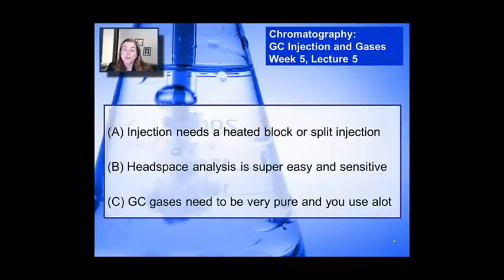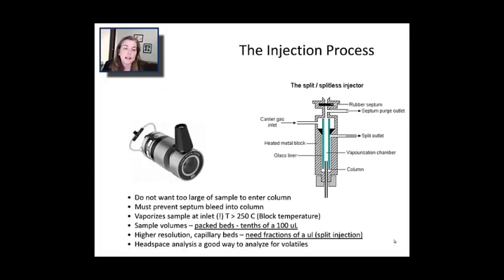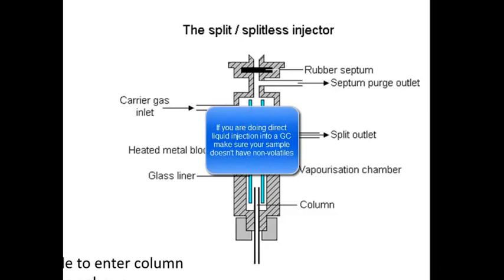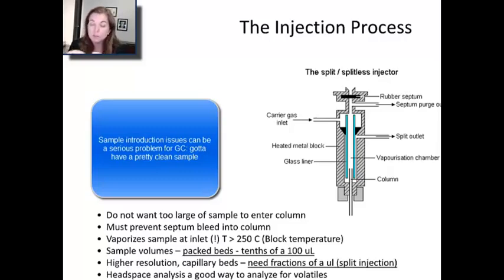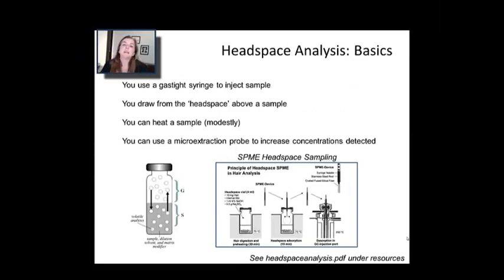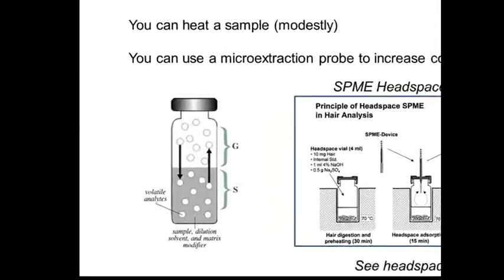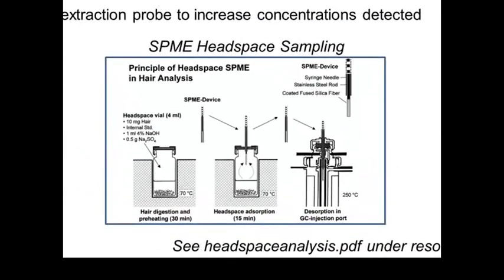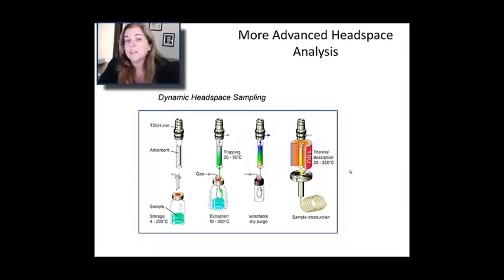Instrumental Analysis: week 5 -Lecture 5 GC The injection process and gas handling 11 28